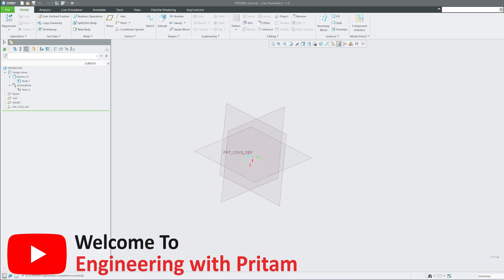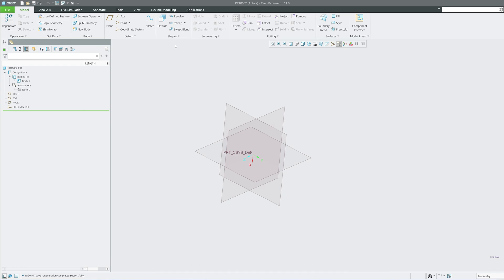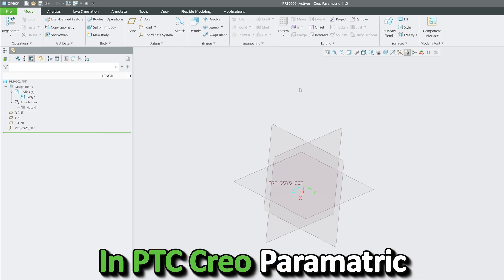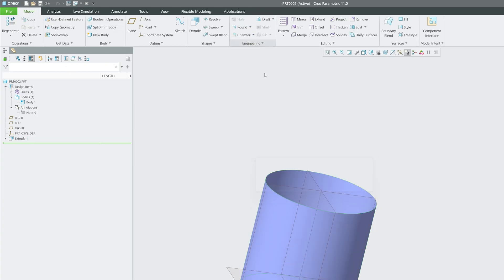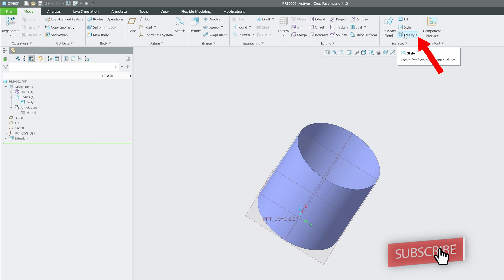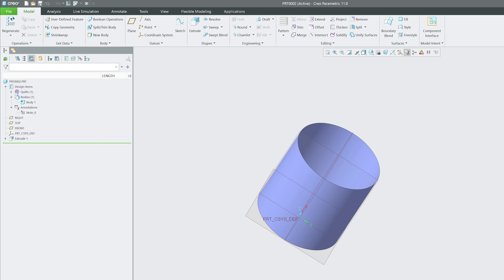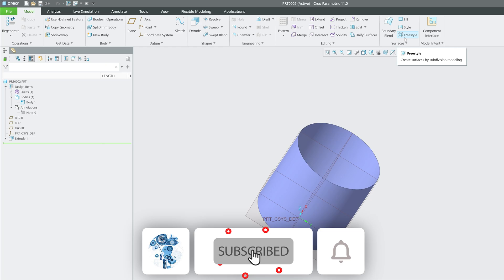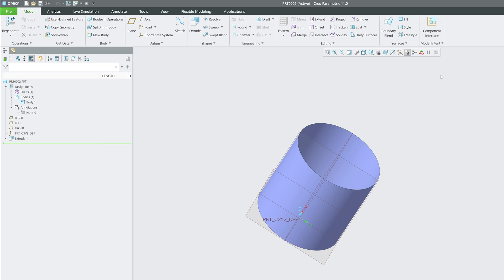PTC Creo Parametric Surfacing Basics | Introduction to Surface Modeling & Tools | #83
In this video, we are exploring a new topic—Surfacing in PTC Creo Parametric. Before using the tools, we will first understand what surfacing is, where it is used, and how we can create surfaces in PTC Creo.
💡What You will Learn:
✔ What is Surfacing?
✔ Where is Surfacing Used? (Automotive, Aerospace, Product Design)
✔ Ways to Create Surfaces in Creo
✔ Basic Surfacing (Extrude, Revolve, Sweep, Blend, etc.)
✔ Special Surfacing Tools (Boundary Blend, Fill, Freestyle)
✔ Advanced Surfacing (ISDX, Style Tool)
✔ Editing Surfaces (Trim, Merge, Extend, Thicken)

📌Timestamps📌
00:00 - Introduction to Surfacing in PTC Creo
00:18 - What is Surfacing & Its Applications
00:53 - Three Main Ways to Create Surfaces
01:06 - Parametric Surfacing (Extrude, Revolve, Sweep, Blend)
01:39 - Dedicated & Freestyle Surfacing Tools (Boundary Blend, Fill, Freestyle)
02:00 - Advanced Surfacing (Style Tool, ISDX) & Editing Tools
02:40 - Conclusion & Upcoming Tutorials